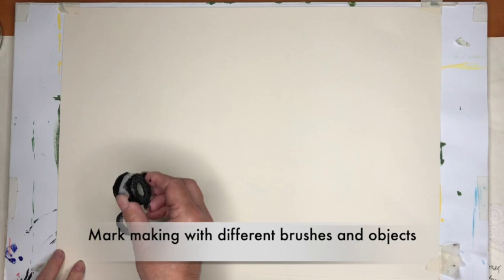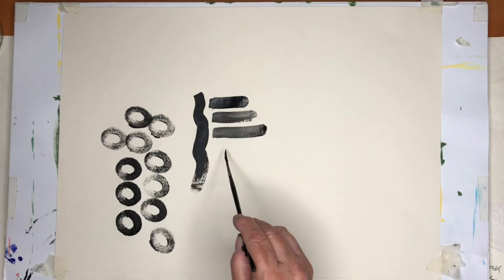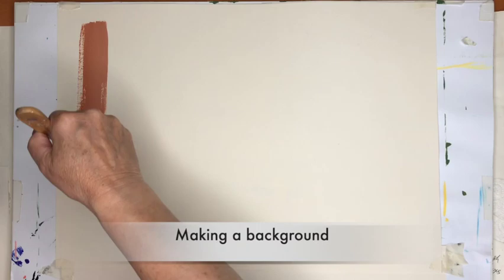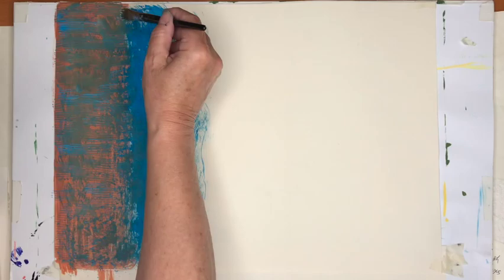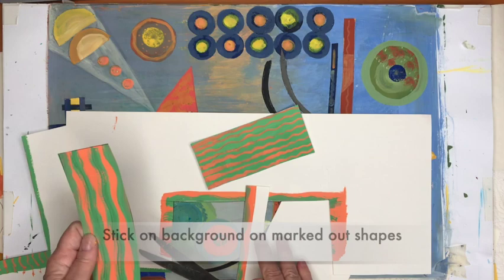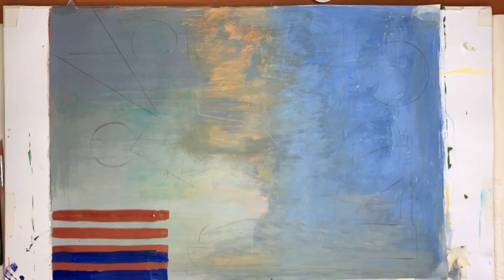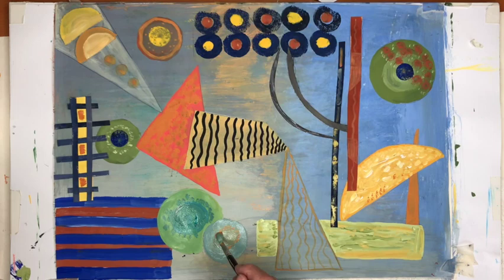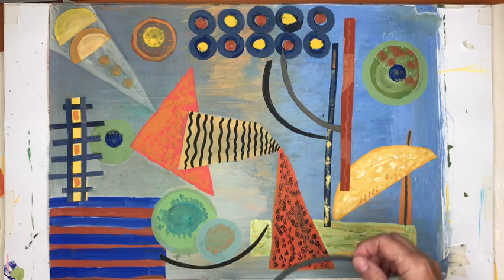Mark Making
As part of a series of videos for Hello Arts and Crafts Group Sutton and the Hello Art and Wellbeing Project, this video shows a demonstration of  Mark Making.  This is an art activity inspired by the artist Wassily Kandinsky and devised to create abstract artwork with a mark making theme using paints.  The videos for the Hello Art and Wellbeing Project are created to help maintain the wellbeing of  members during the Covid Pandemic.  Presented by artist Adrienne Roberts.